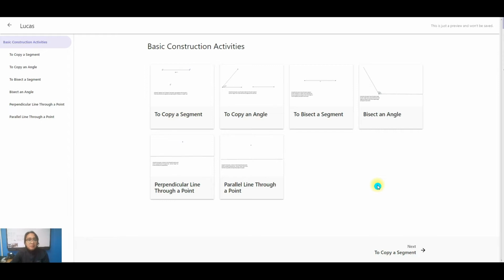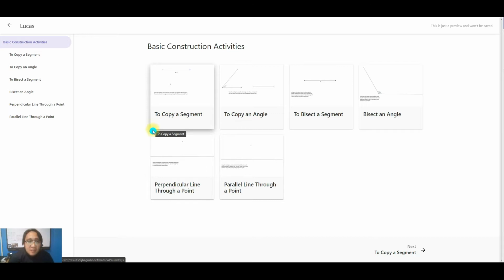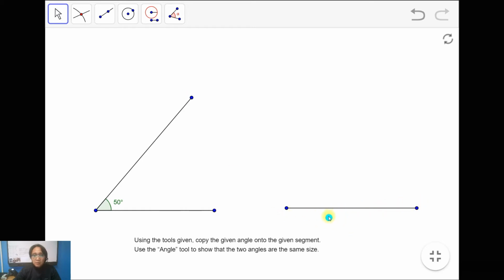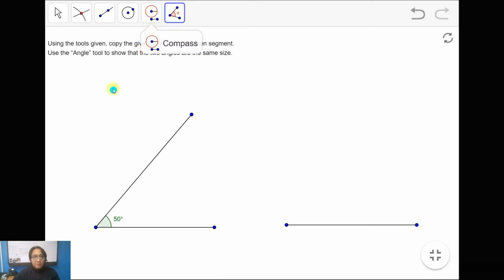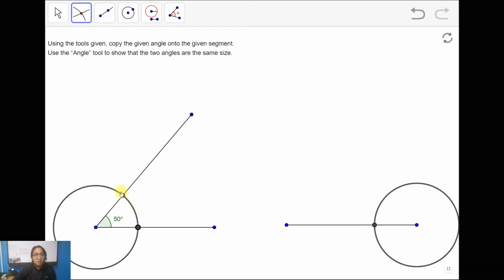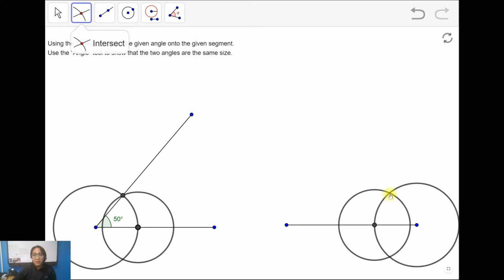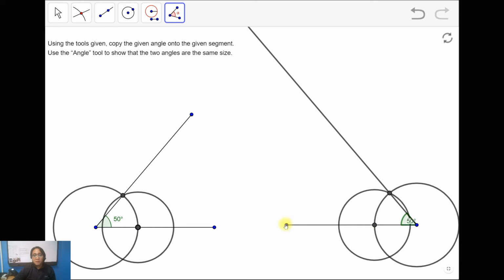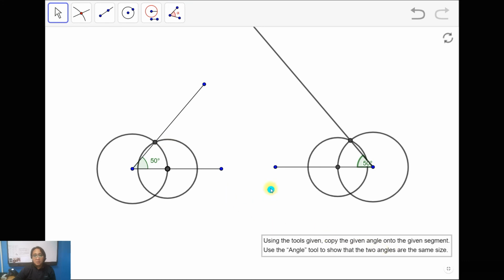How to Copy an Angle with a Given Line Segment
Basic Geometry Construction Activities.